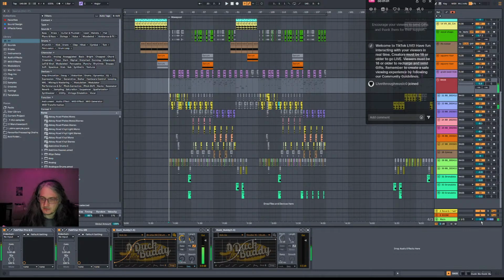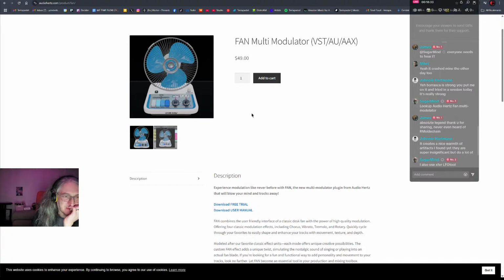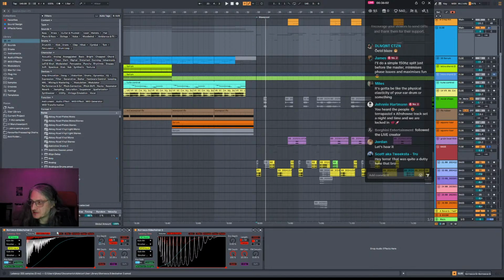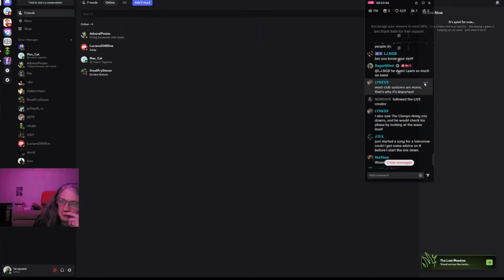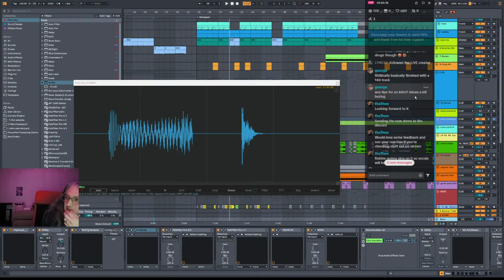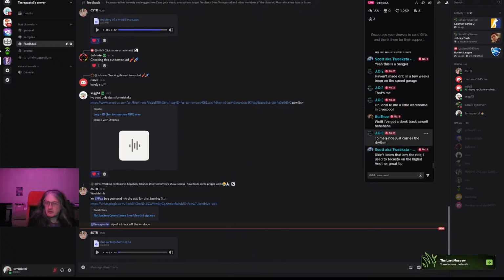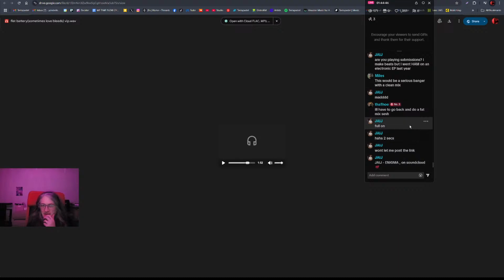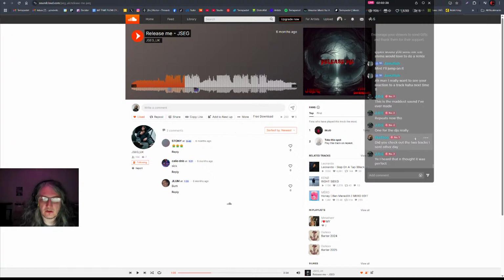Music Production Session 106